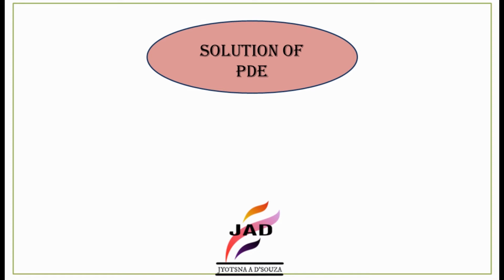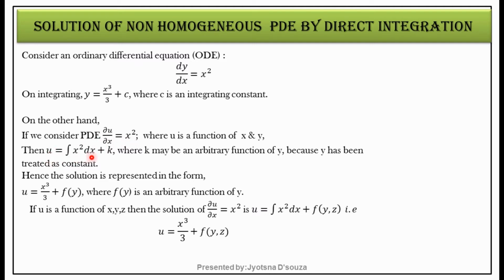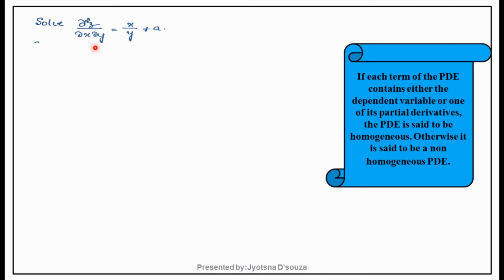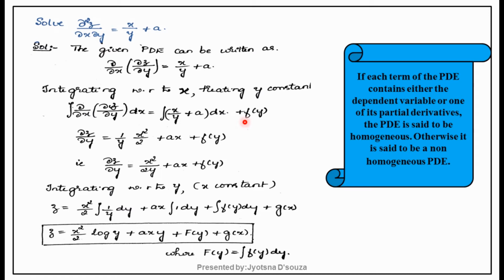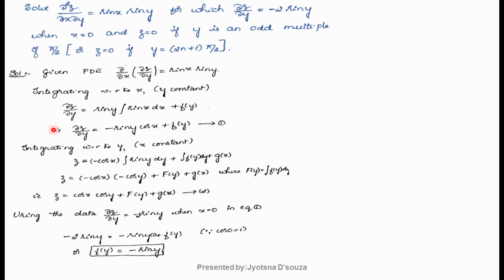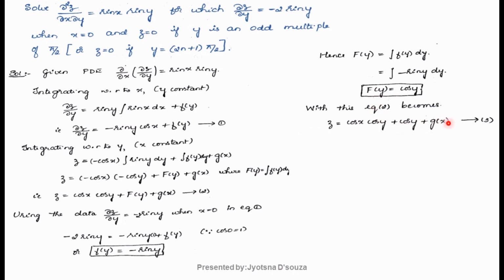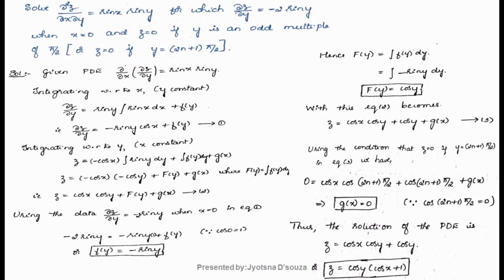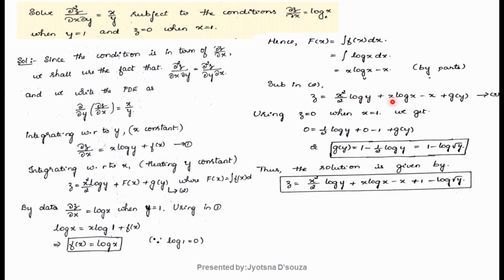Solution of Non - Homogenous PDE by direct integration